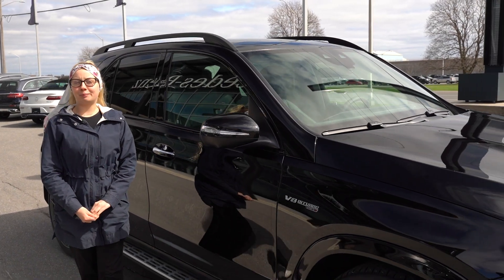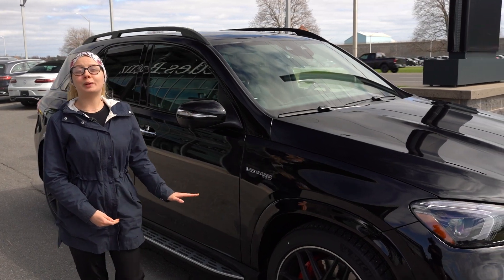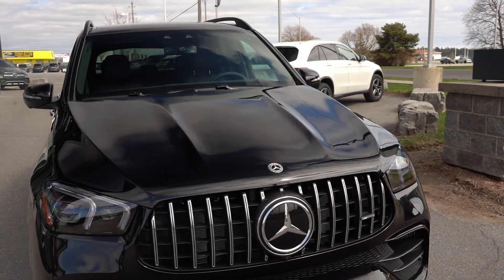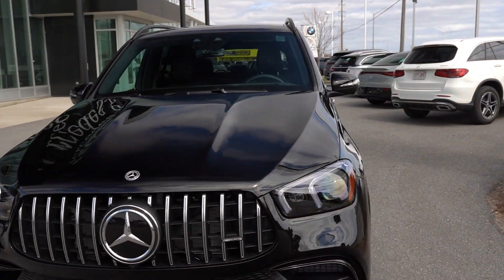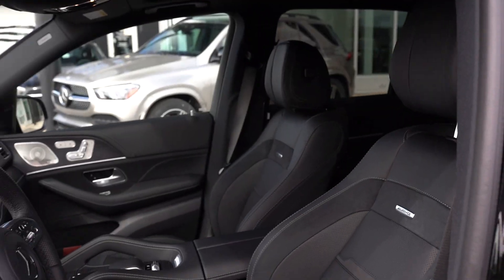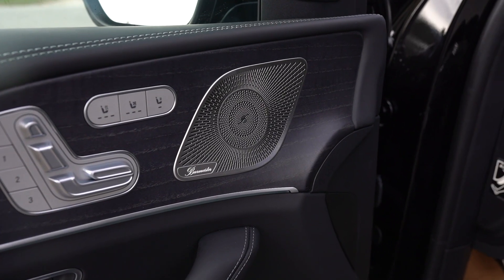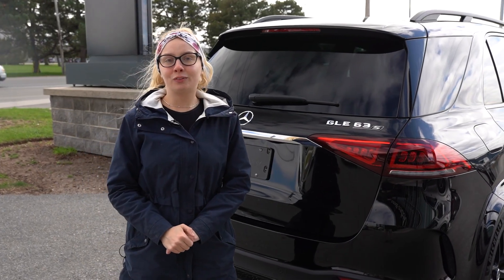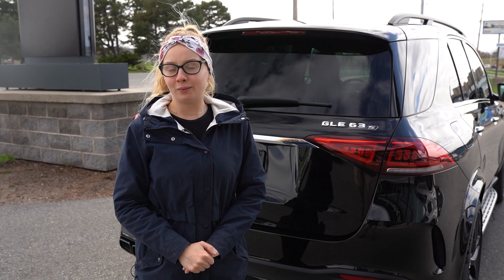2023 Mercedes-Benz GLE63 S 4MATIC+ SUV